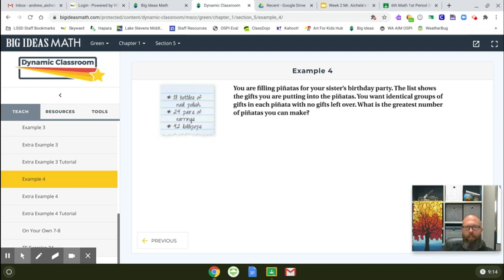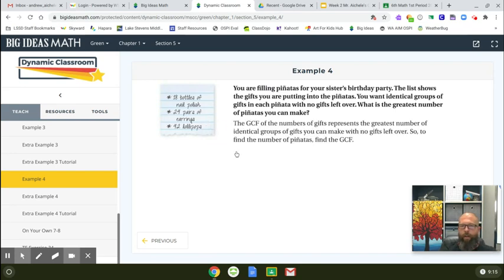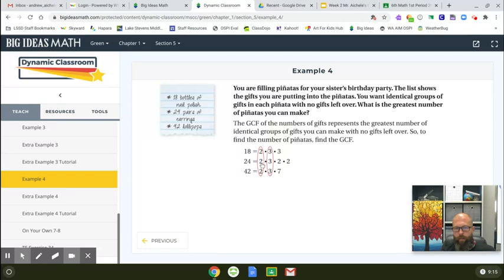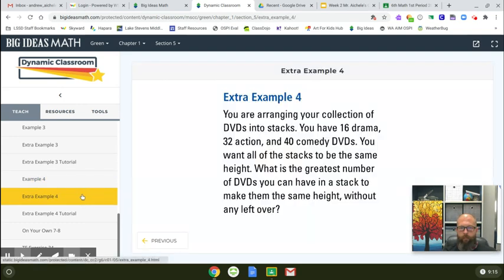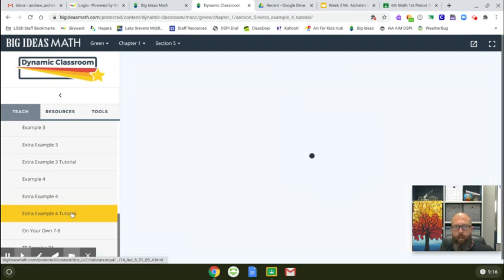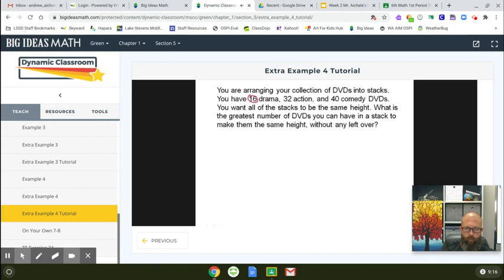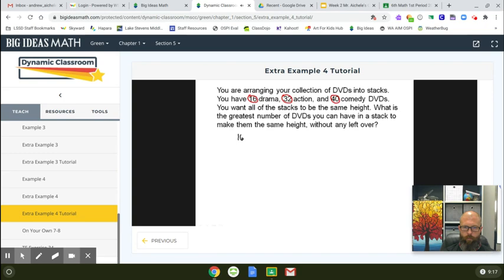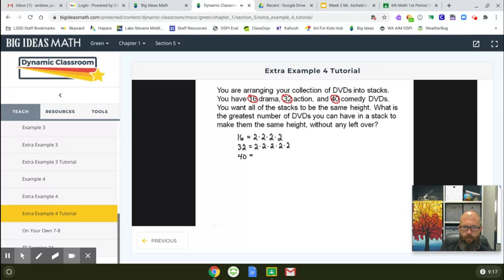Ch 1.5 Ex 4